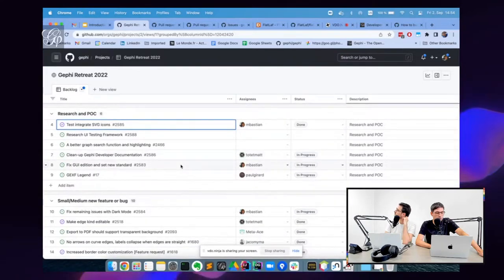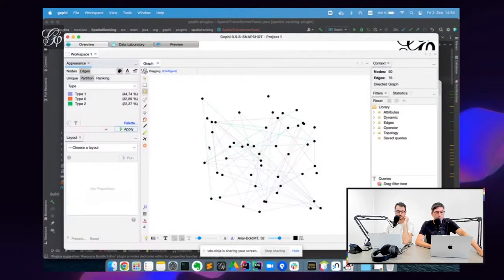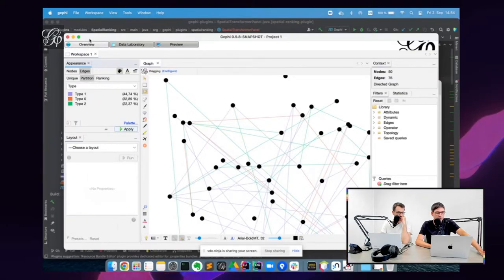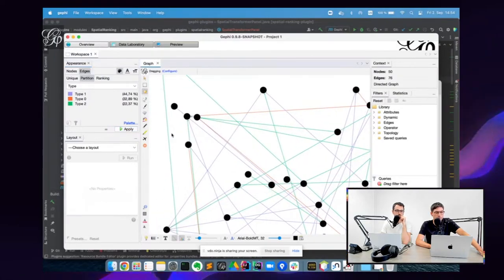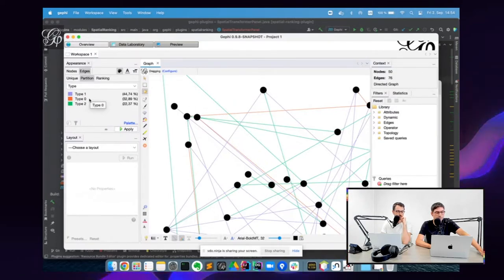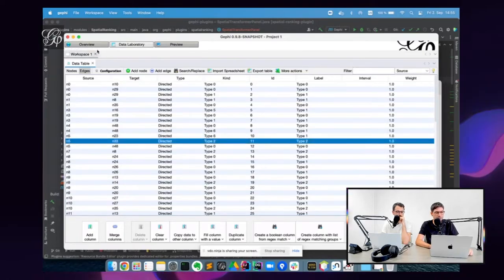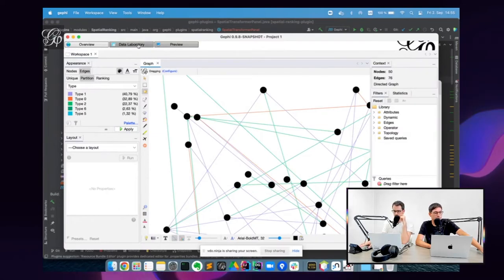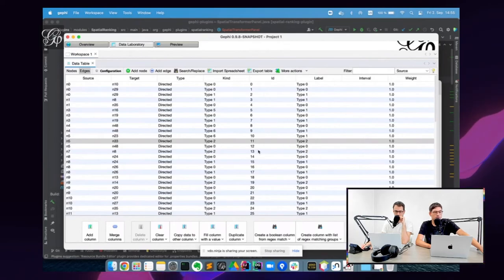Better multigraphs: making edge type editable - Gephi Week 2022 - 9/19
Mathieu Bastian explains his work with Matthieu Totet on making edge kind editable for multigraphs in Gephi.